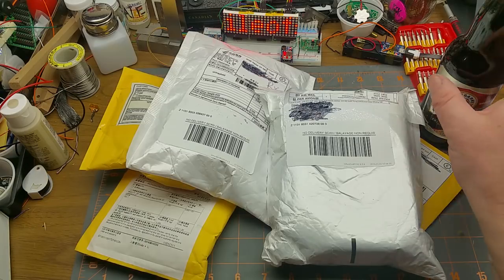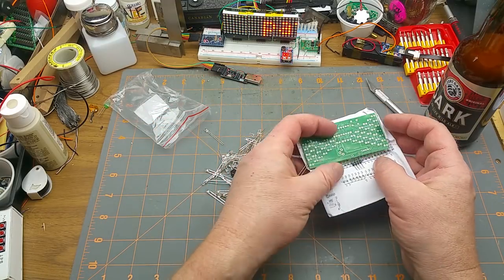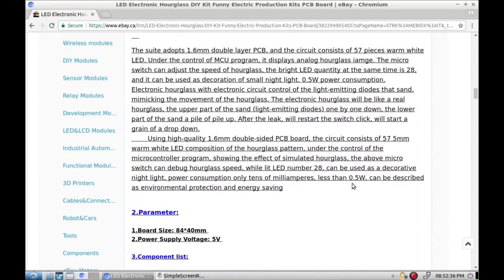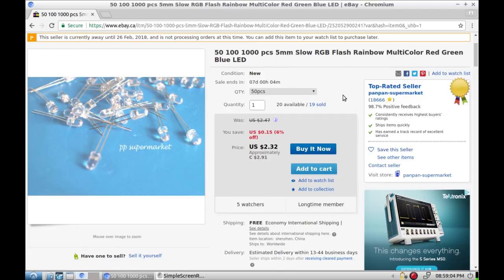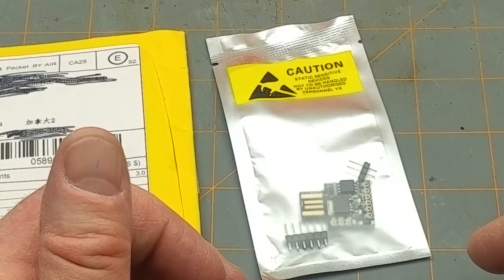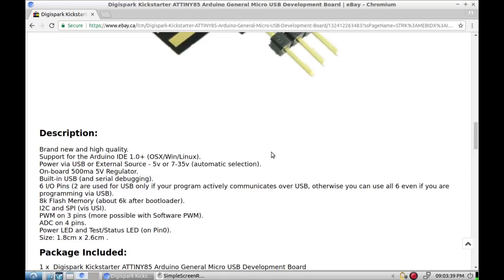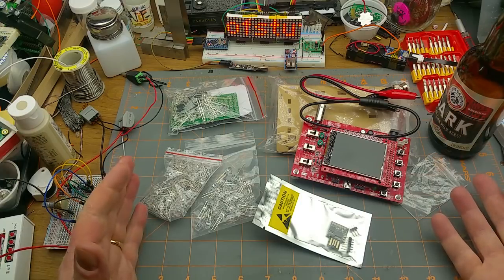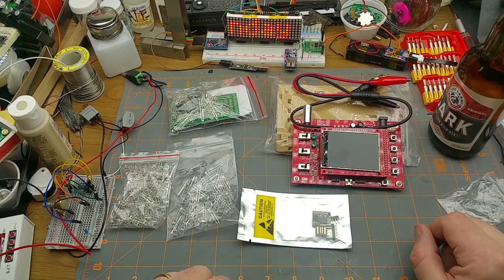mailbag monday 21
Mailbag Monday returns for another bi-weekly appearance.

Leds, kits, micro controllers and test equipment. All cheap and all direct off the slow boat from China.

The links: